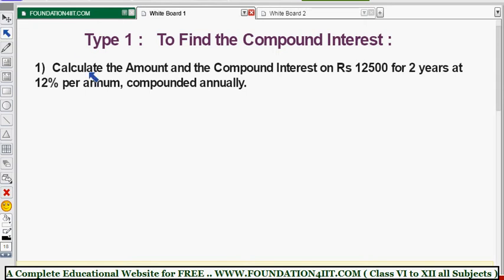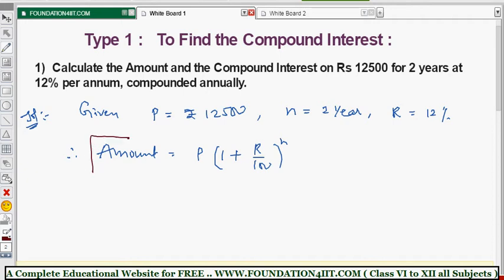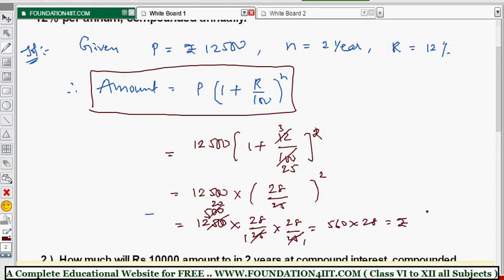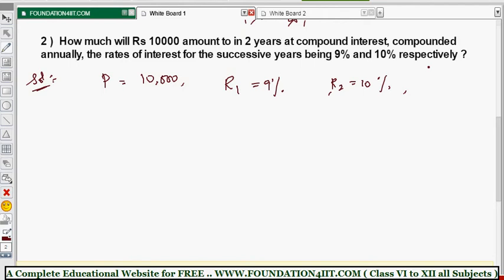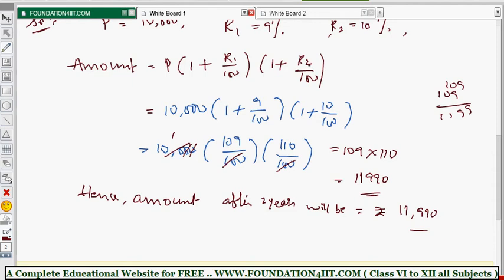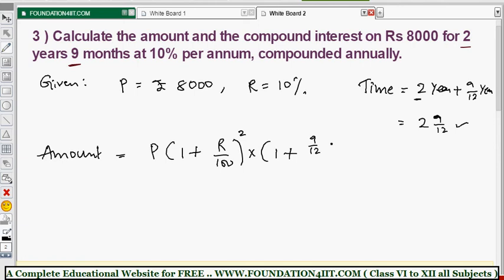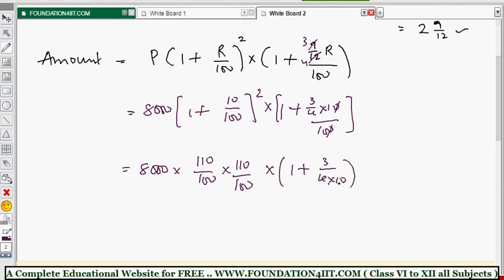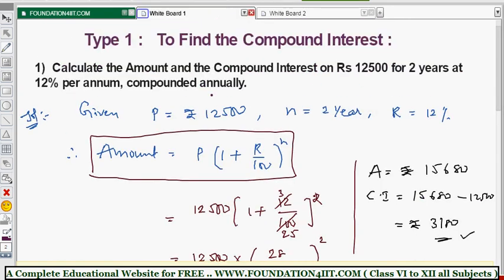How to Find the Compound Interest || Class 9 Maths ICSE